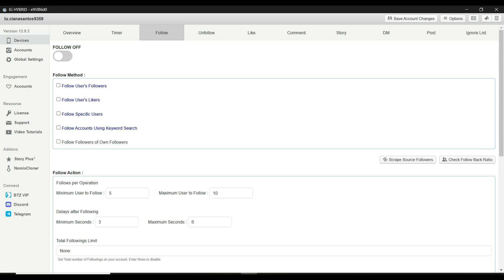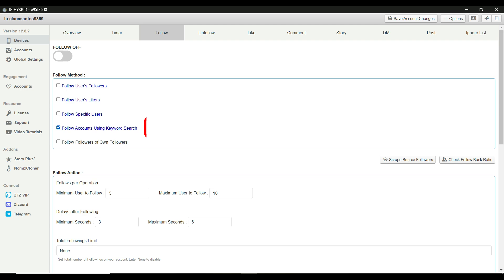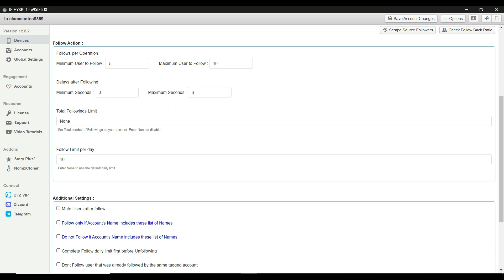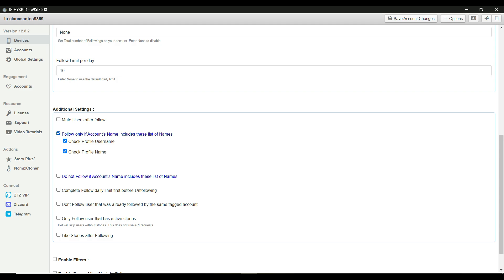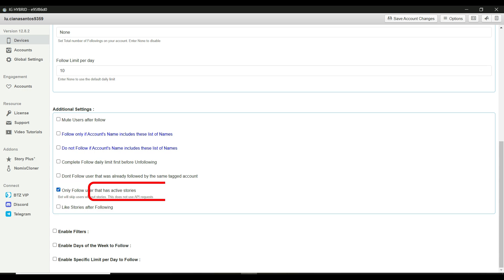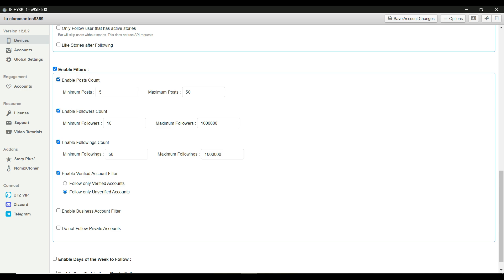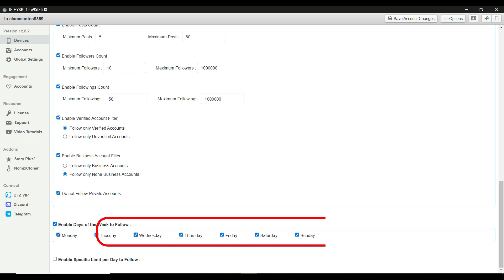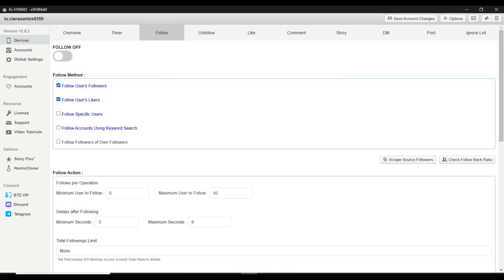Instagram Phones Automation: Follow Tool Explained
A compact solution featuring a box with 20 phones included. Designed for efficient management, it minimizes bulky setups and prevents issues like battery swelling and overheating, making it perfect for streamlined and space-saving device control.

NomixCloner: For creating and managing multiple app clones on one device, use NomixCloner. It's perfect for social media and OnlyFans agencies needing multiple accounts.

What is Onimator?

Onimator is the ultimate Instagram automation software to grow your account using the Mother-Slave method. Automate actions like Follows, Unfollows, Likes, Story Views, and AI-powered DMs to grow the audience and generate traffic. Perfect for influencers, OF agencies, and creators looking to grow faster. 🚀
Get started today and dominate Instagram effortlessly with Onimator!